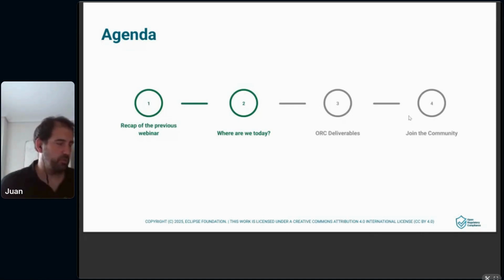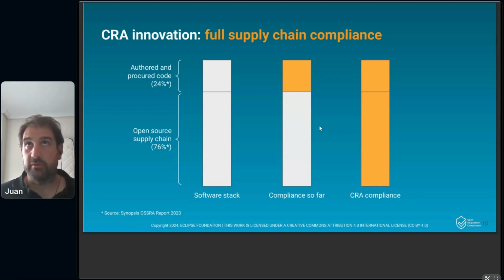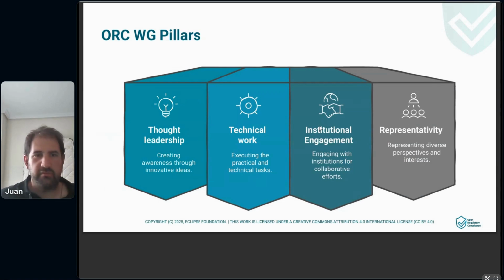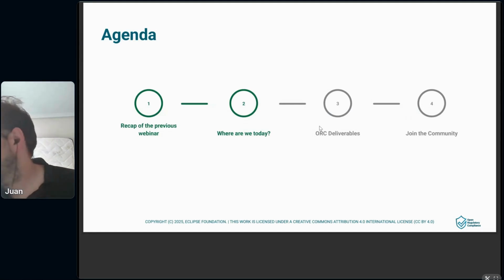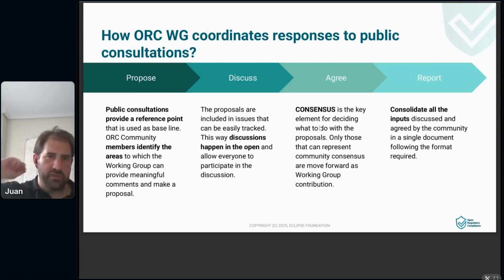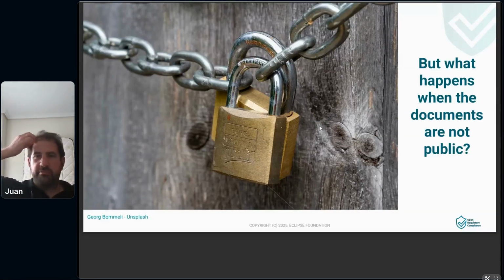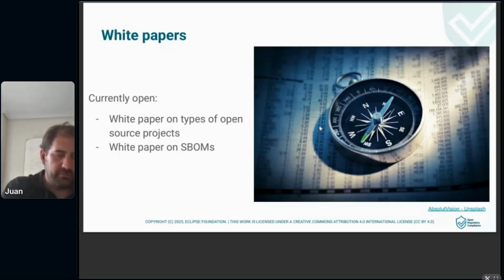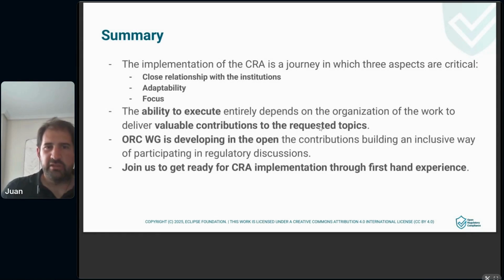Unpacking the CRA: From Draft to Delivery – ORC Working Group’s first deliverables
The European Union’s Cyber Resilience Act (CRA) is reshaping how open source projects approach risk and compliance. As part of its commitment to supporting the community, the Open Regulatory Compliance (ORC) Working Group is hosting the second in a series of webinars designed to help open source stakeholders understand and engage with CRA readiness efforts.

Join Juan Rico, Program Manager of ORC, as he shares updates on the group’s recent progress. This session will showcase how the working group has organised the development of work, the different stages and how to join the efforts. It will also dig into the first deliverables developed by the working group, reflect on key takeaways, and provide a look ahead at what’s coming next.

Whether you're a contributor, maintainer, or organisational stakeholder – including those from small to medium-sized enterprises (SME) – this webinar is a valuable opportunity to learn how you can participate in shaping the next wave of compliance-focused tools and frameworks for the open source ecosystem.